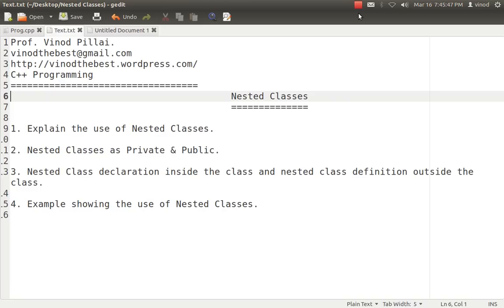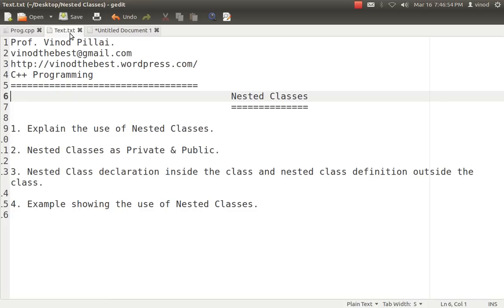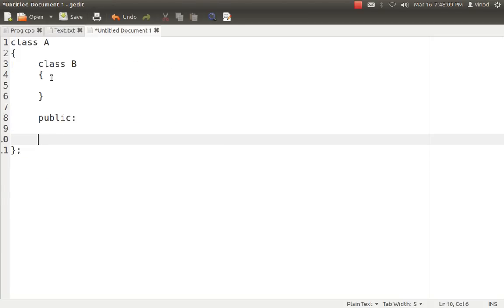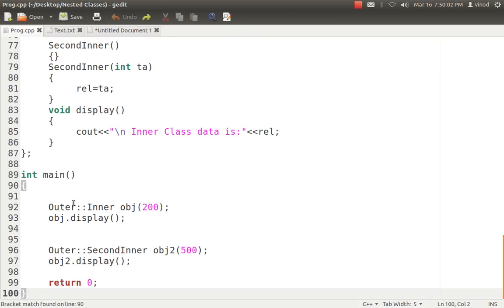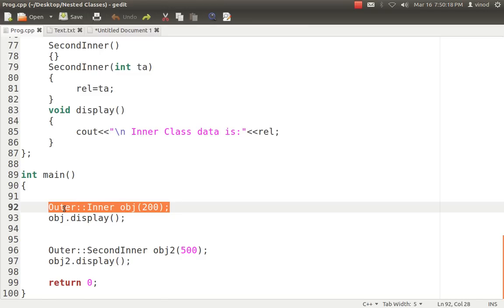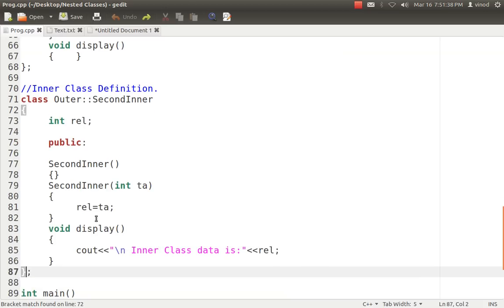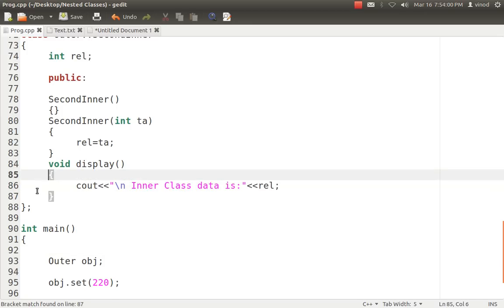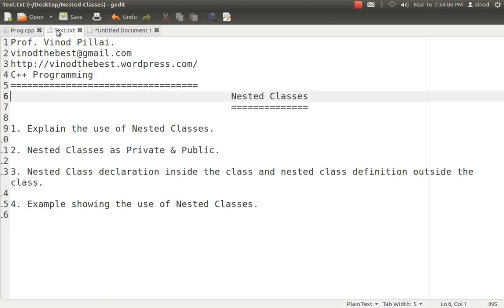Nested Classes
In this video I have explained about Nested Classes in C++:

1. Explain the use of Nested Classes.

2. Nested Classes as Private & Public.

3. Nested Class declaration inside the class and nested class definition outside the class.

4. Example showing the use of Nested Classes.

Secondly I have shown code explaining about Nested Classes in C++.